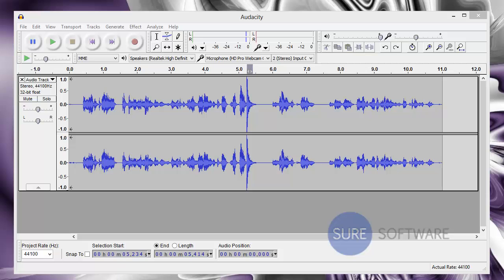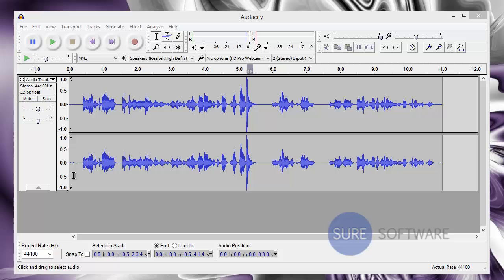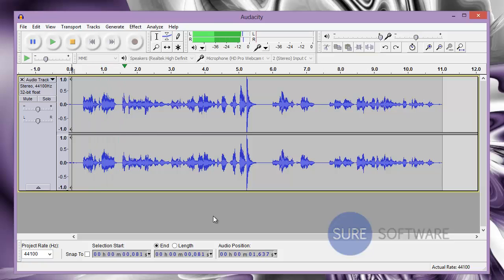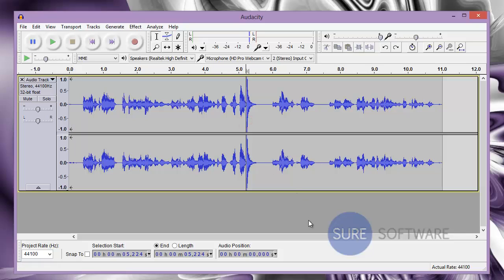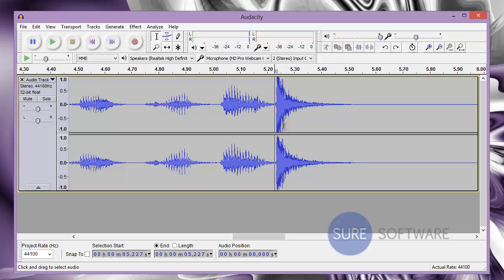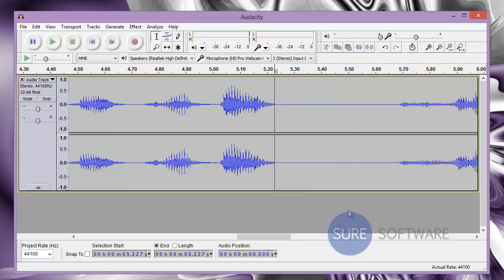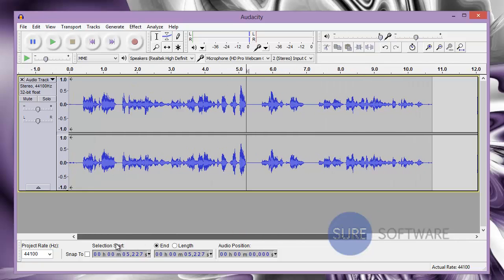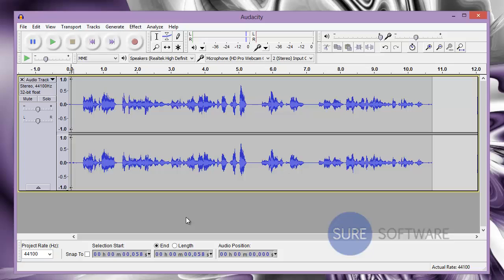Remove Background Noise - Audacity Tutorial by Sure Software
Sure Software Tutorials - This video will show you how to remove background noise from your audio clips using Audacity 2.0.3!